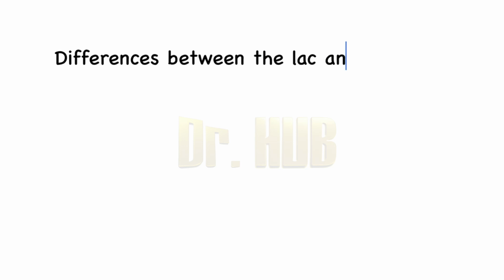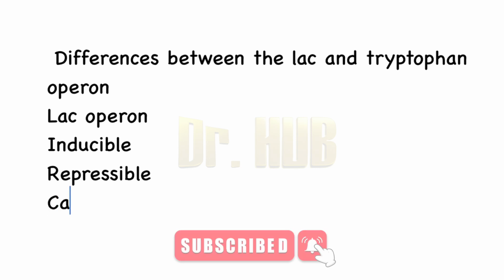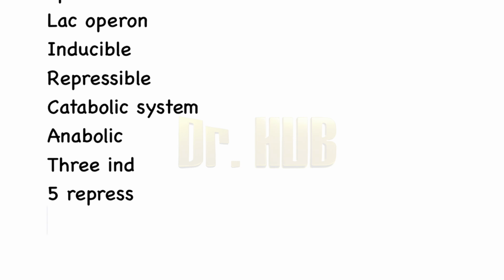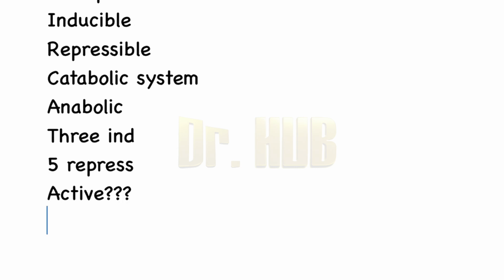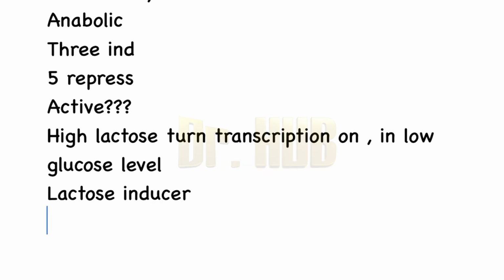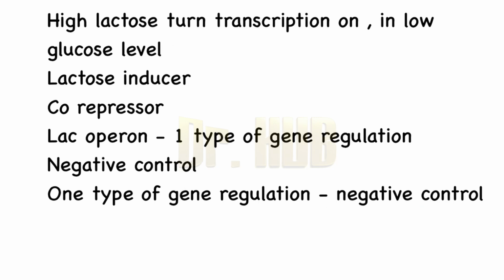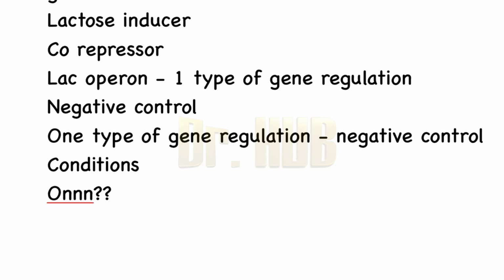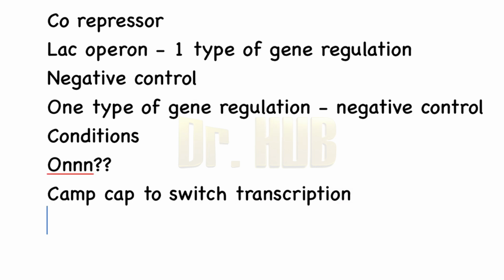Tryptophan vs Lac operon